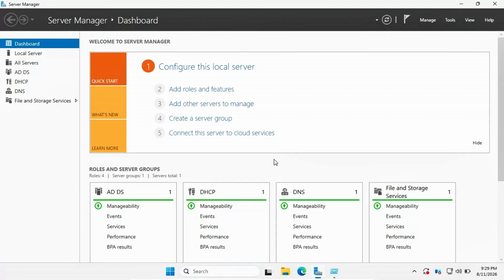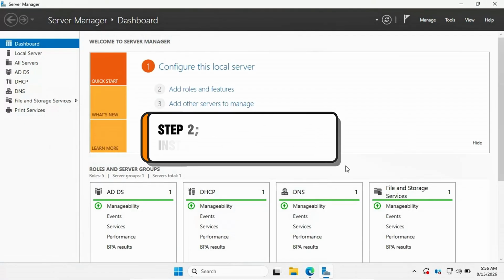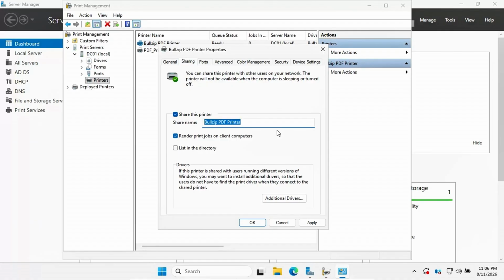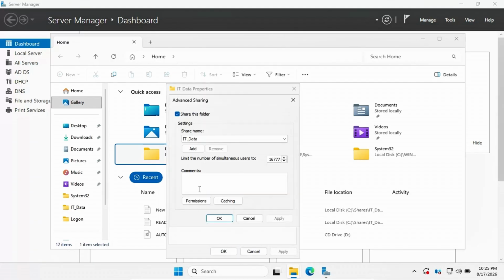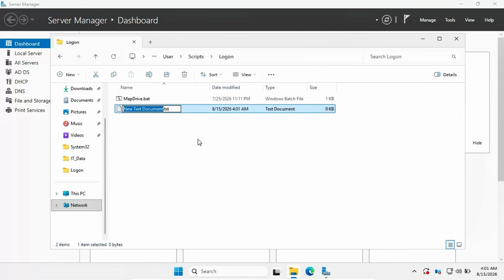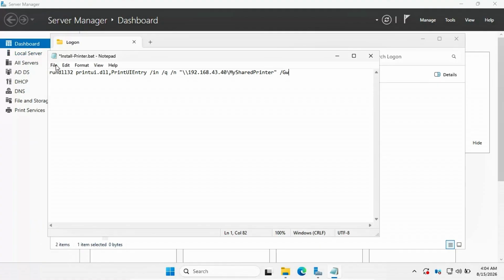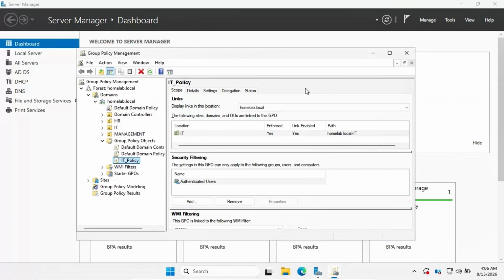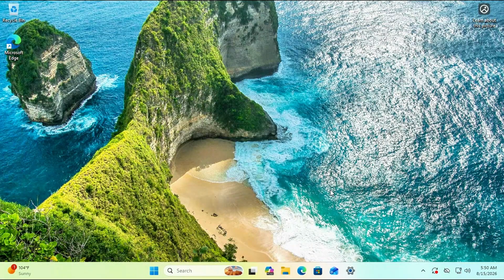How to Deploy Printers Silently with a Logon Script on Windows Server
In this video, I'll show you how to deploy printers automatically on client PCs using a simple logon script on Windows Server 2025 – no admin credentials or user prompts required!

📌 What You'll Learn:
✅ How to install Print Management Console
✅ How to install and share a virtual PDF printer
✅ How to add Domain Computers to Share and NTFS permissions
✅ How to create a one-line logon script for printer deployment
✅ How to add the script to Group Policy
✅ How to test the printer deployment from a client PC

🔧 Commands Used in This Video:
- rundll32 printui.dll,PrintUIEntry /in /q /n "\\server\share" /Gw
- gpupdate /force

📌 Prerequisites:
- Windows Server 2025 configured as a Domain Controller (Ep 2)
- IT_Policy GPO created and linked to the IT OU (Ep 5)
- A shared folder (IT_Data) created and shared (Ep 4)
- A Windows 10/11 client joined to the domain (Ep 3)